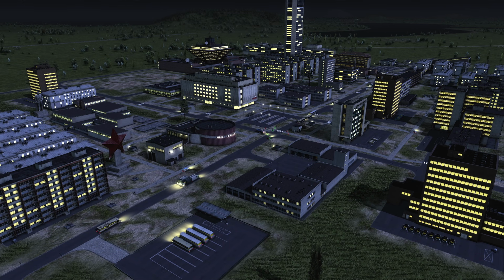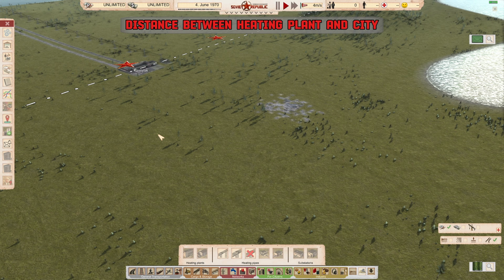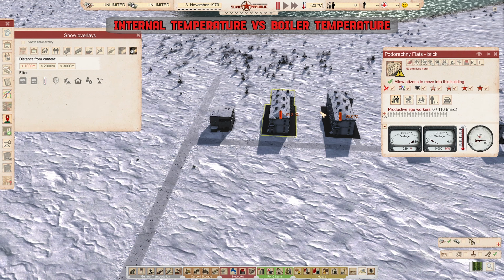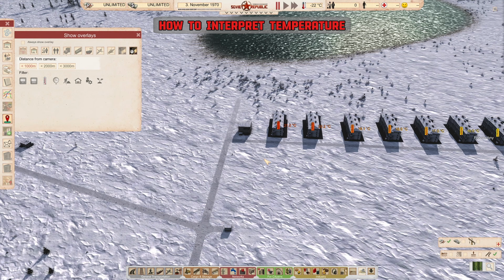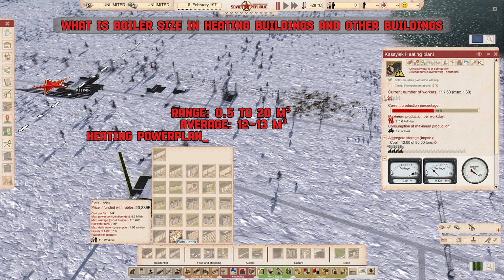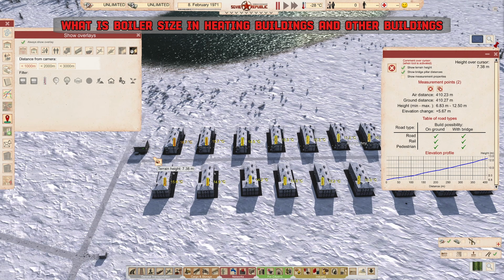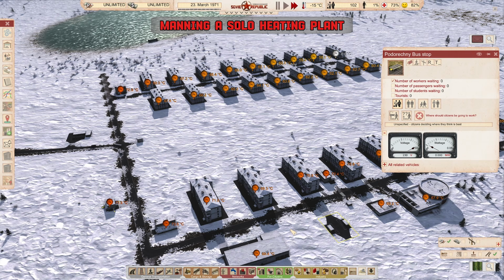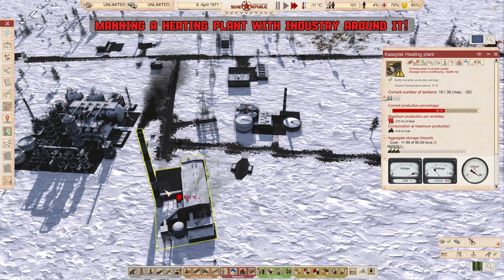You ARE using heaters wrong! Here's how to fix it! Workers and Resources: Soviet Republic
Hey guys! Just created this gem of a tutorial for Workers and Resources Soviet Republic ! Hope you guys are enjoying it! Due to the new rig, i left the music at a very very low. Let me know if it's too low!

Chapters:
00:00 Intro
00:15 Topics Covered
01:17 Buildings
02:55 What distance should you have between your heating plant and city
05:09 Internal Temperature vs Boiler Temperature
08:45 How to Interpret Temperature
10:17 Heat Pipes + Heatphumps = Love
12:36 What is Boiler Size in heating Buildings and other Buildings
18:43 Manning a solo heating plant
22:21 Manning a heating plant with industry around it!
23:44 Outro

All the music is copy right free and belongs to Oak Studios and
Nostalgia